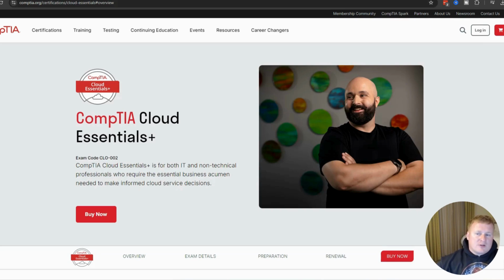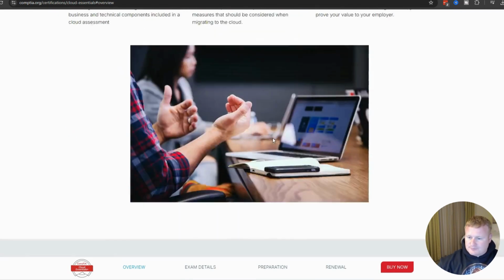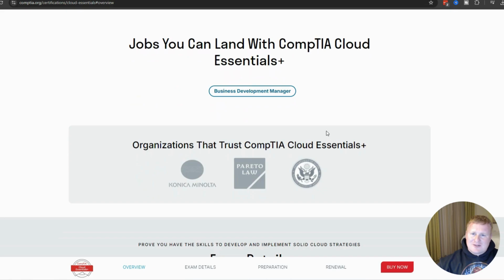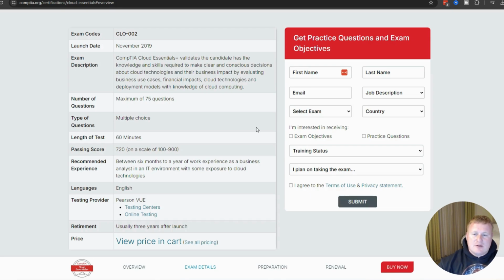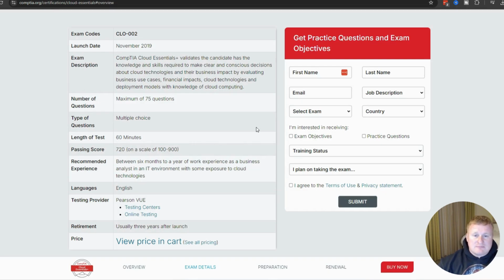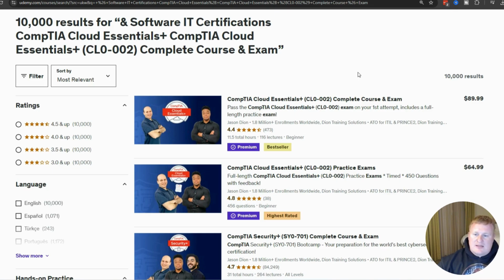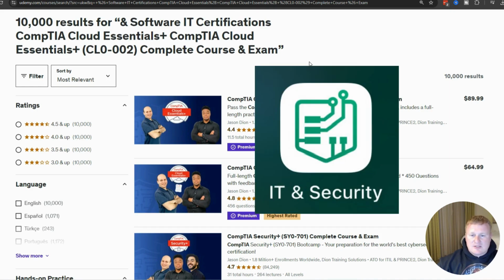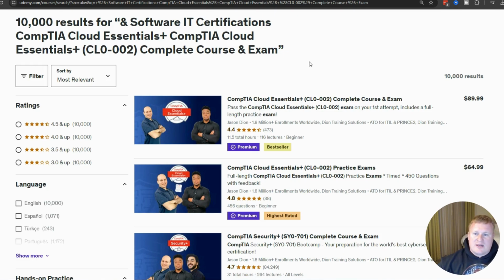I CRUSHED CompTIA Cloud Essentials in 2 Weeks and You Can Too!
How to Pass CompTIA Cloud Essentials in Just 2 Weeks: Ultimate Study Guide!  In this video, you'll learn the exact steps and strategies to pass the CompTIA Cloud Essentials certification in just two weeks. From essential study materials to efficient time management tips, I'll guide you through everything you need to know to ace the exam quickly and confidently. Whether you're new to cloud computing or brushing up on your skills, this ultimate guide will set you up for success!